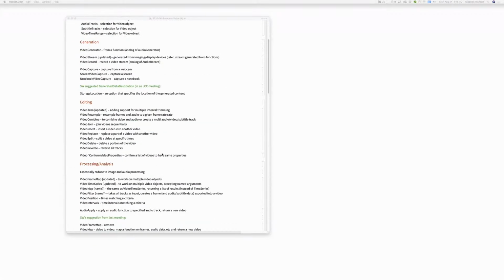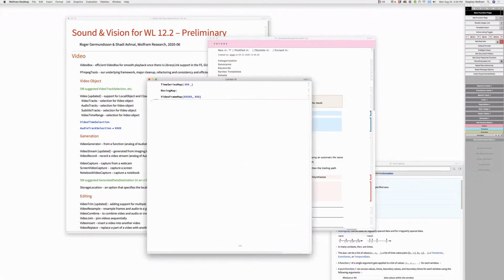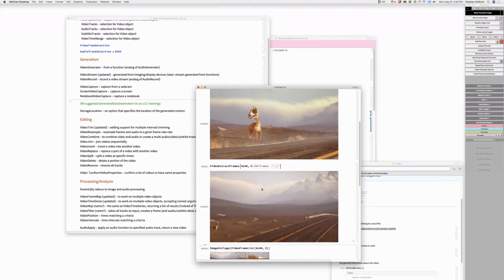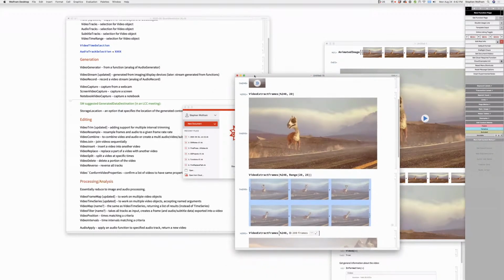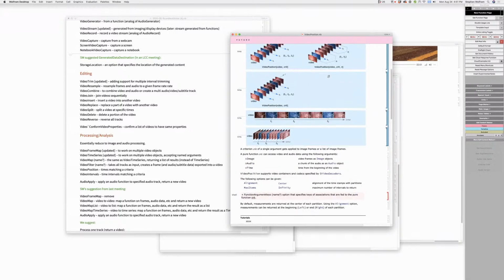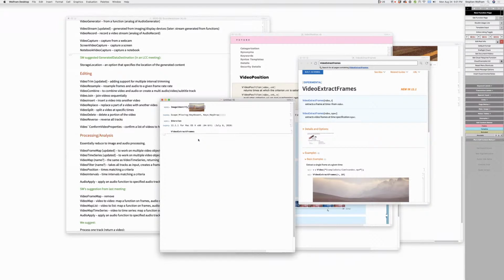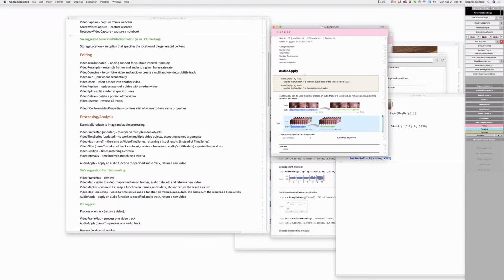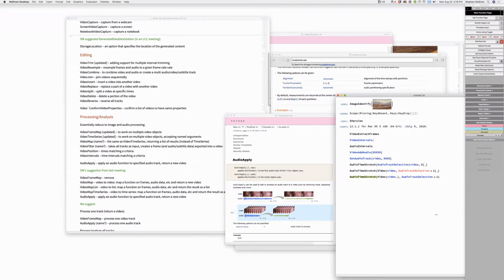Live CEOing Ep 371: Video, Audio, Image & Import/Export Design in Wolfram Language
In this episode of Live CEOing, Stephen Wolfram discusses the design of Video, Audio, Image & Import/Export functions for the Wolfram Language. If you'd like to contribute to the discussion in future episodes, you can participate through this YouTube channel or through the official Twitch channel of Stephen Wolfram